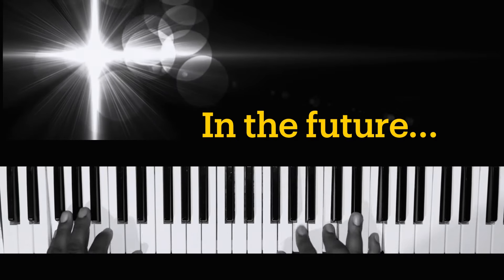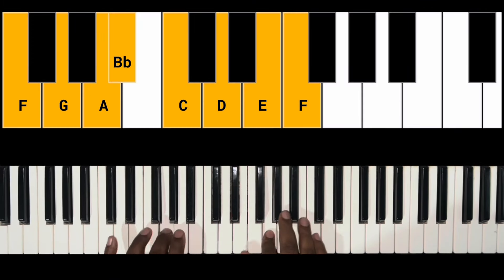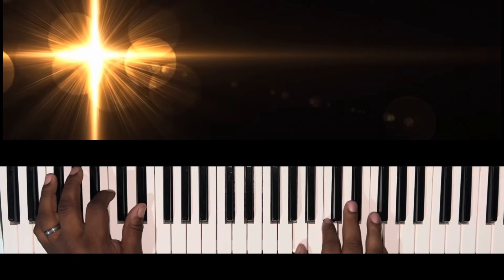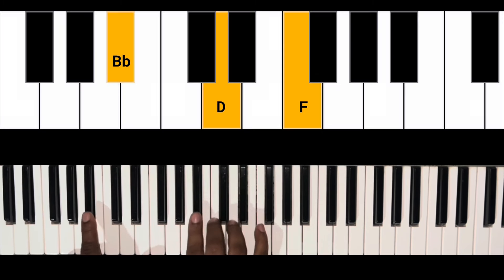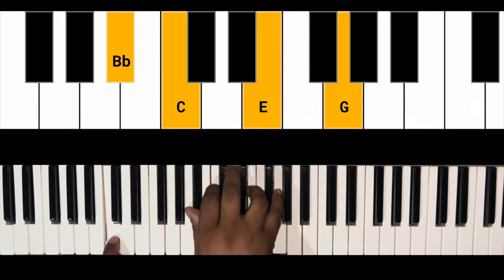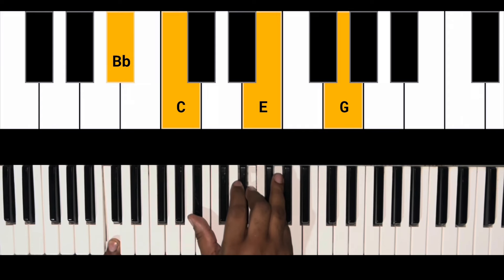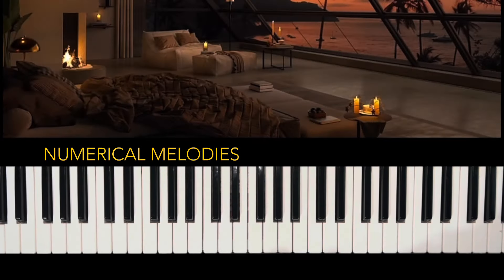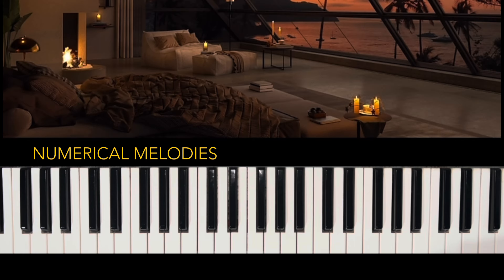Learn "Jesus, I'll Never Forget" on Piano with the Number System!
Welcome to our piano tutorial where we break down "Jesus, I'll Never Forget" by G.E. Patterson using the number system. Whether you're a beginner or an experienced pianist, this method makes it easy to understand and play your favorite gospel songs.

In this video, you will:
- Learn the basics of the number system.
- Follow step-by-step instructions to play "Jesus, I'll Never Forget."
- Get tips on timing and rhythm to enhance your performance.